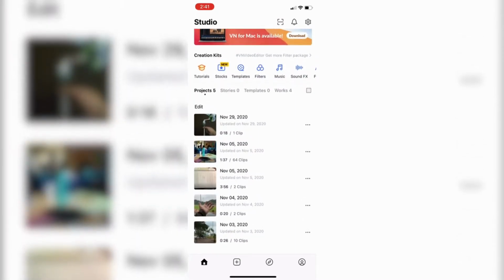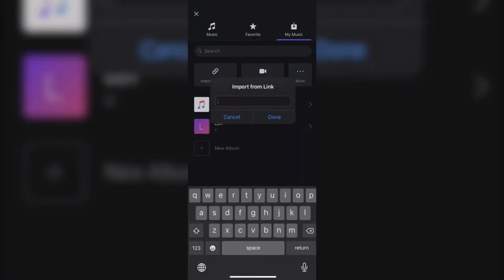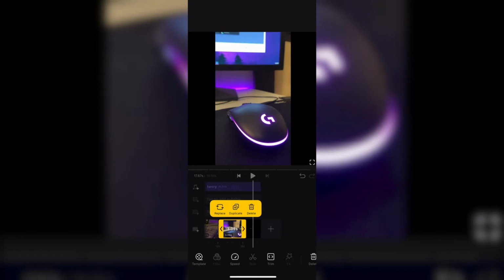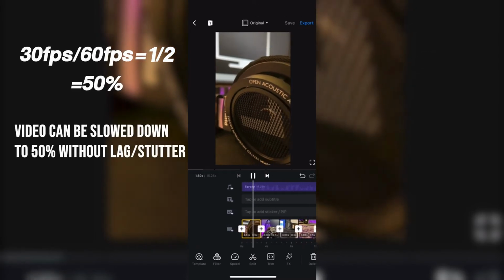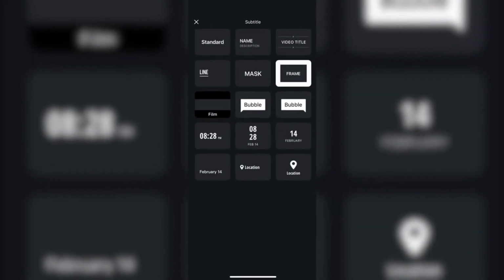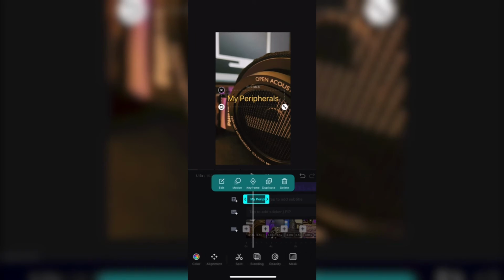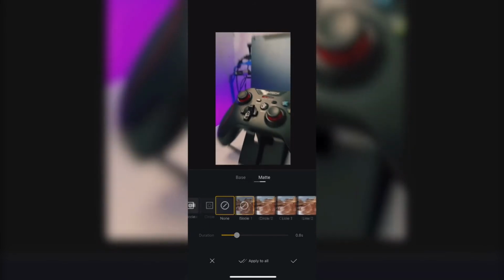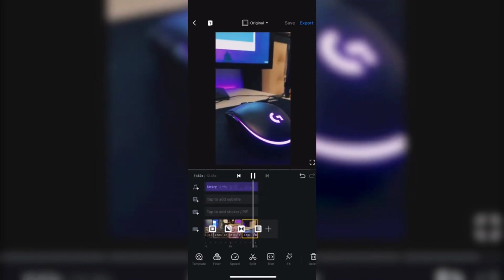Edit Your Videos Using Only Your Smartphone! VN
Hi! Today in The Basics Of Editing we are going to be teaching you how to edit your videos only by using your phone! With an app called VN. So, sit back and relax and enjoy our tutorial.